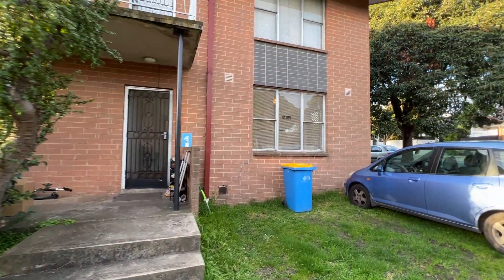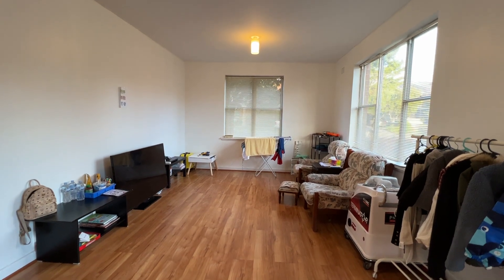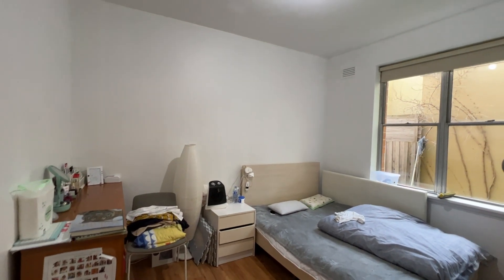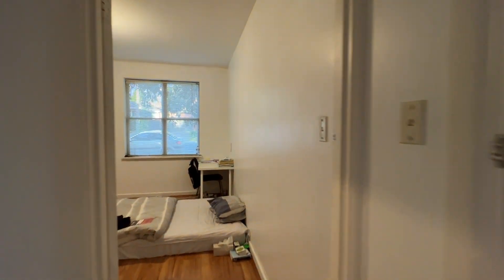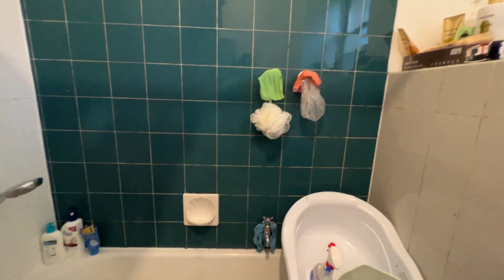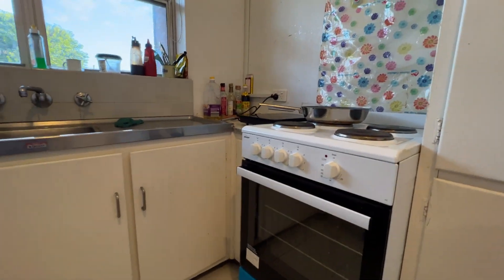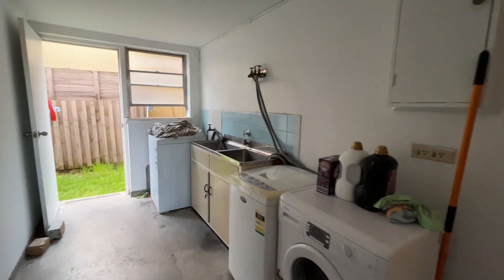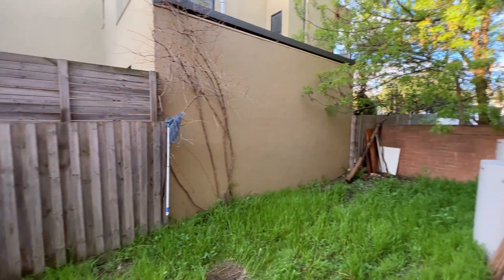1/535 Tooronga Rd, Hawthorn East - Video Tour